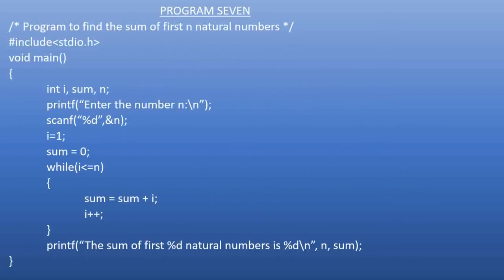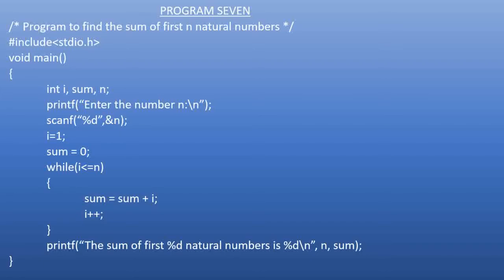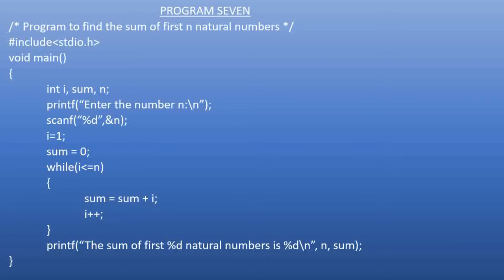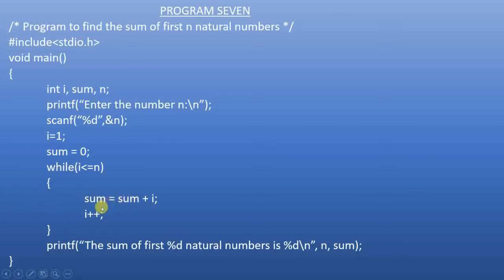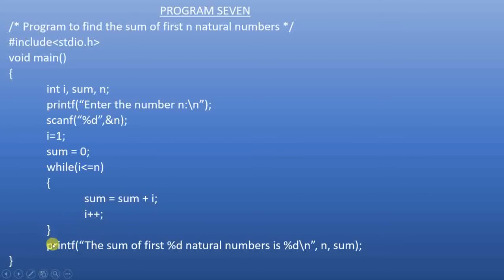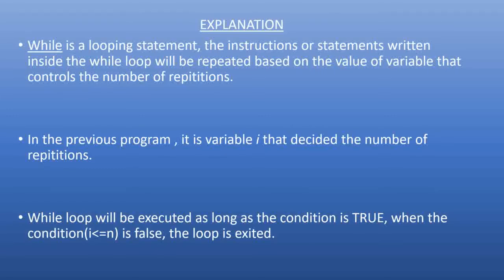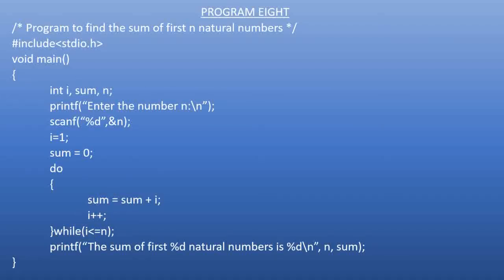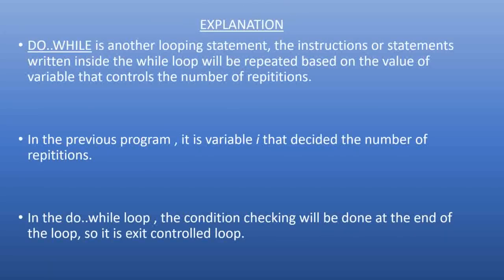07 - Lecture - Looping Statements, While and Do..While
Looping control structures, while statement and Do..While statement.. Entry and Exit controlled loops. Loop control variable.